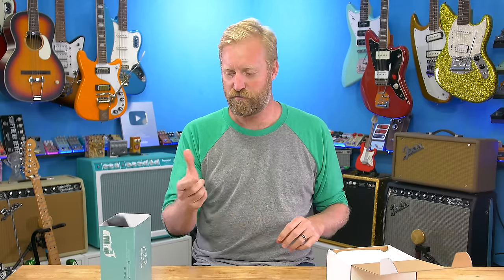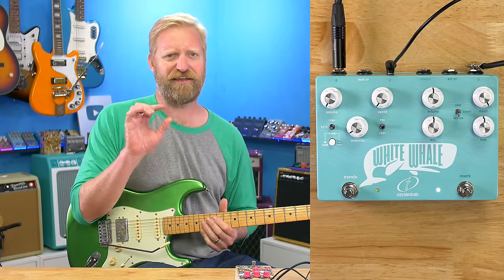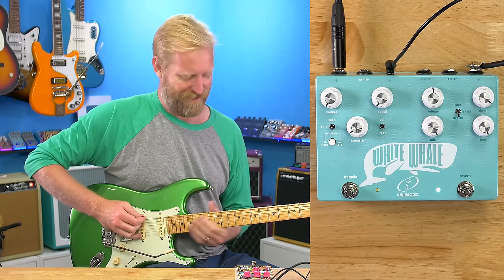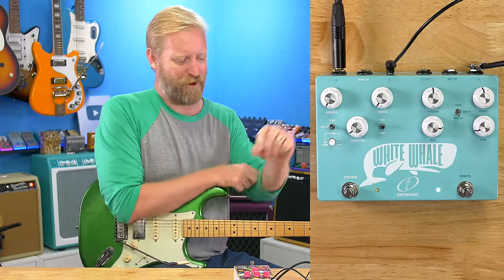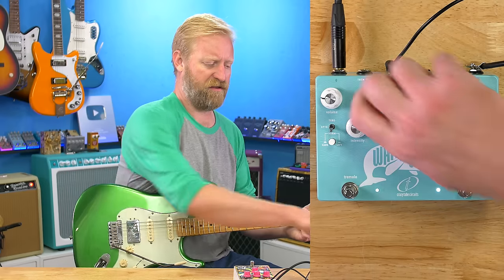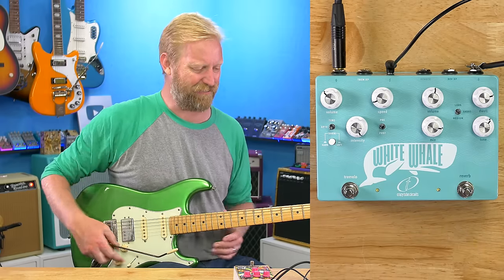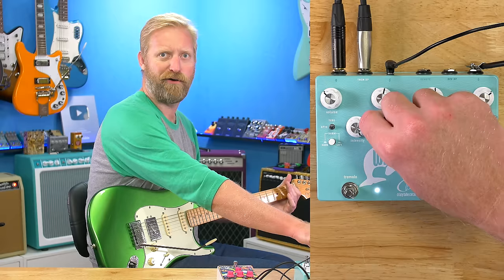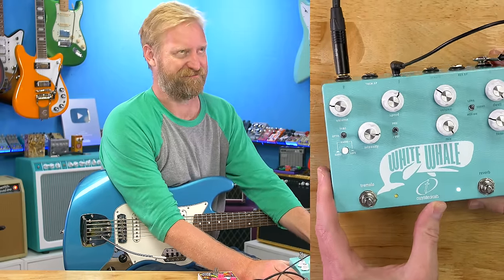On the Hunt for MOBY DRIP! - Crazy Tube Circuits WHITE WHALE V2 - Reverb & Tremolo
Crazy Tube Circuits sent me their While Whale Version 2, It's got more knobs and switches than the original and more heat on the preamp to really push that spring pan.